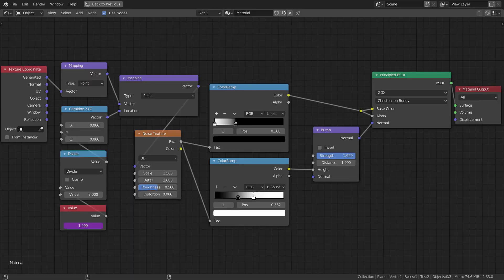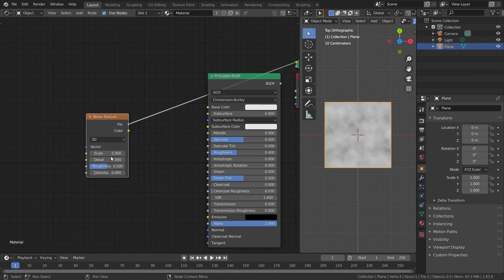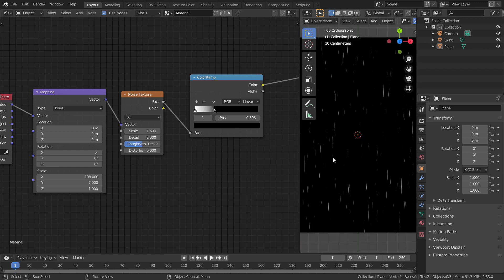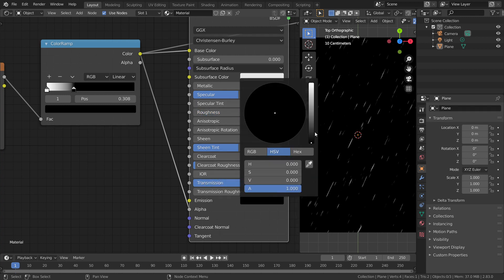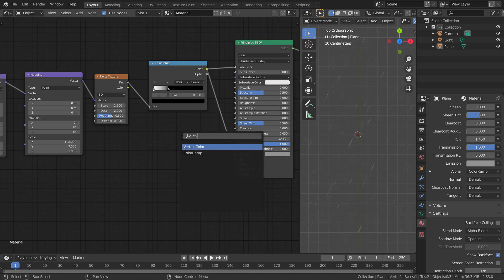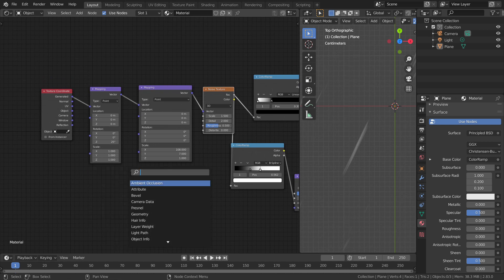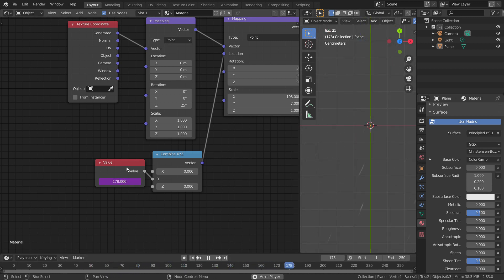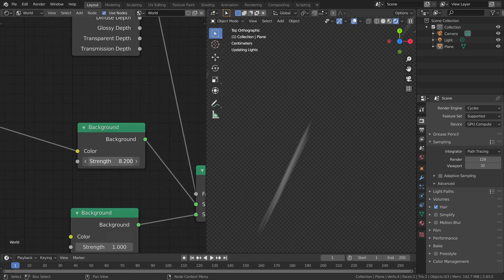Procedural Rain Effect in Blender 2.8 - Node Shorts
In this tutorial lets make Procedural Rain

Enjoy and keep blending